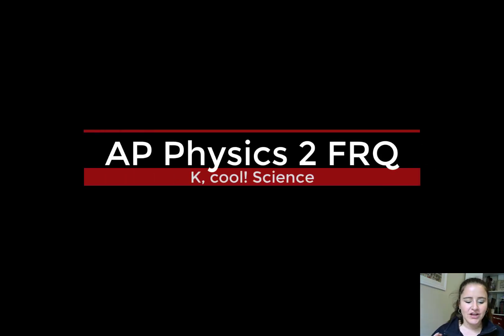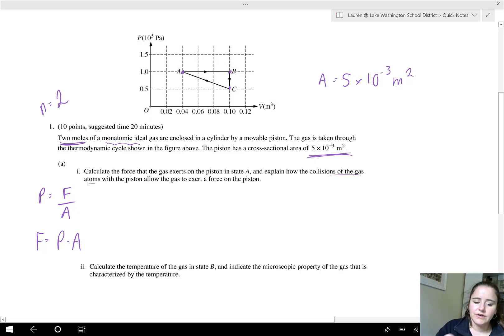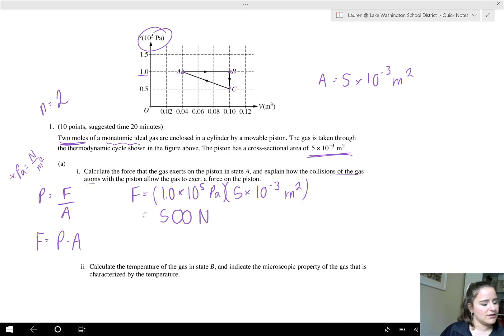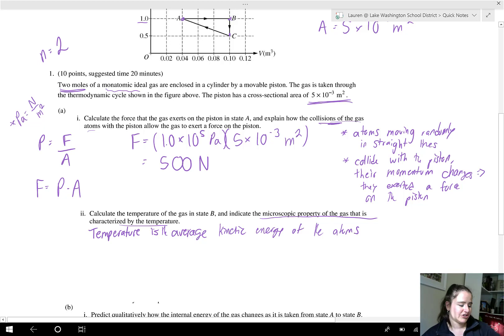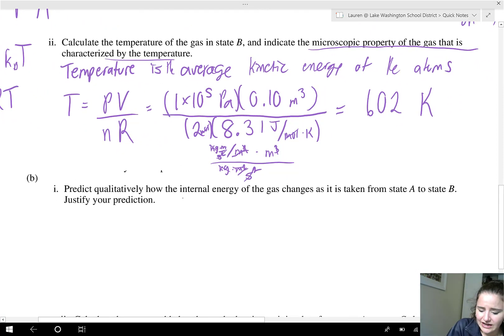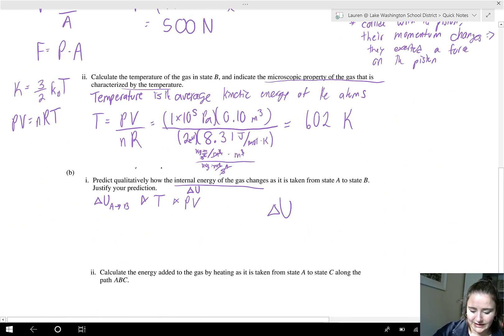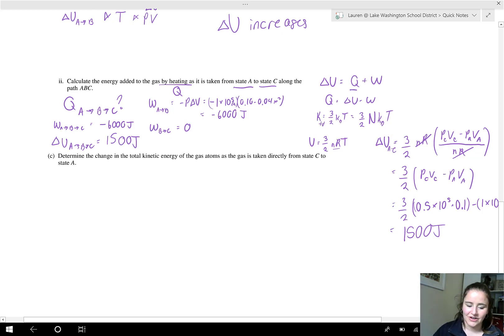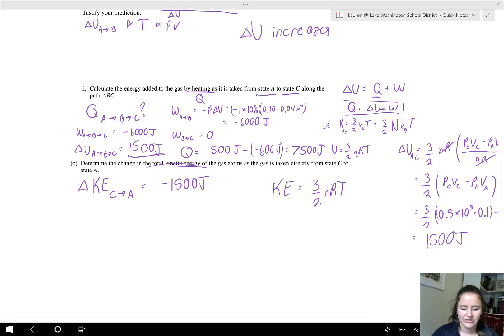AP Physics 2 FRQ 2016 1 Thermodynamics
Going over an AP Physics 2 problem from the released 2016 practice exam, #1, about thermodynamics.